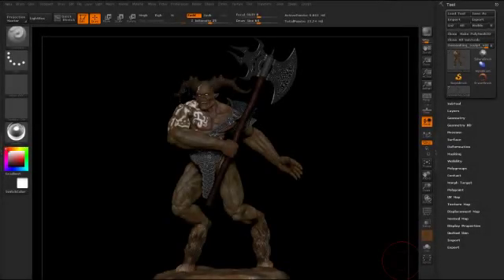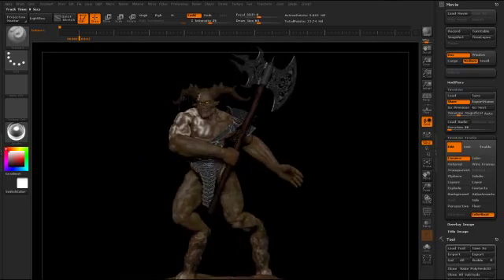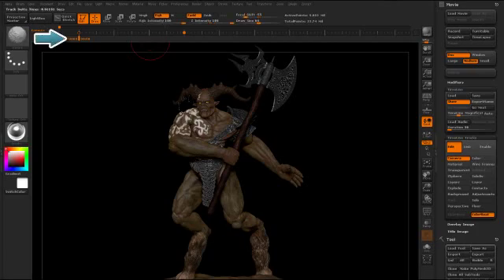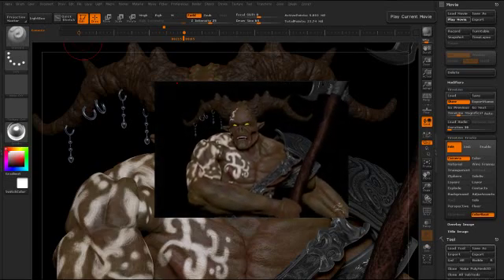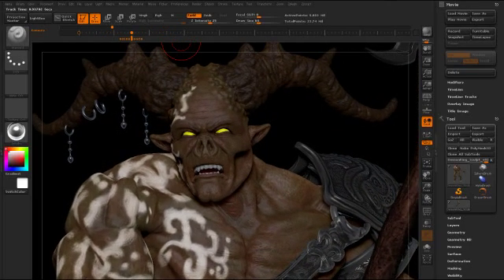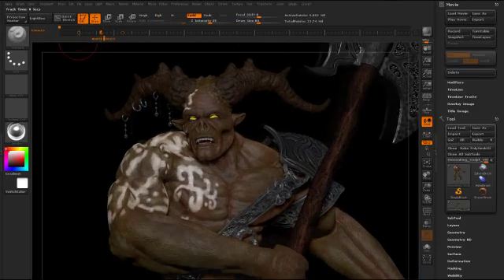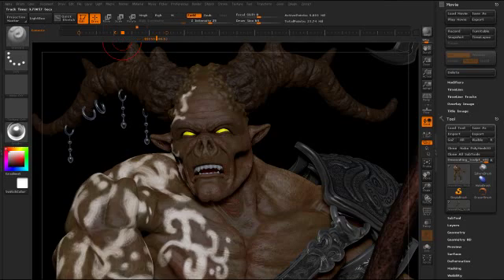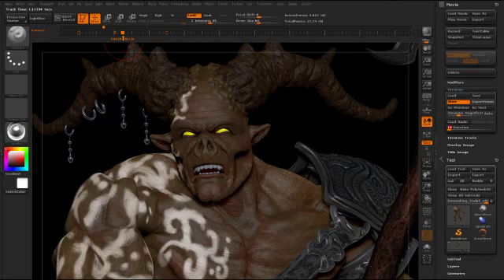Animation in ZBrush 4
This is one of four videos which was featured on ZBrush Central as part of the Building a Better Demo Reel in ZBrush article.

This video discusses the basics of Animation in ZBrush using the Timeline.